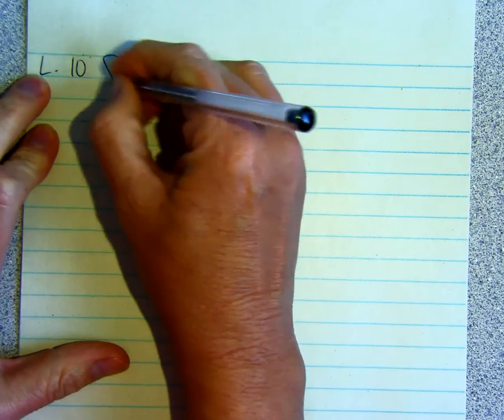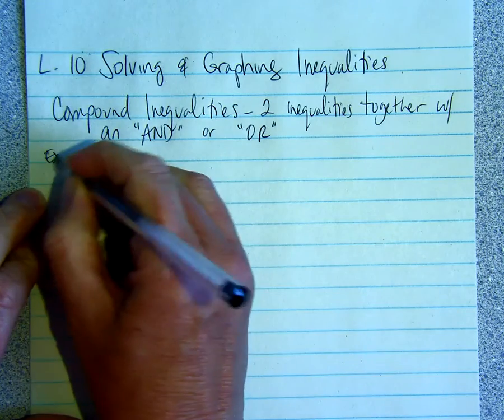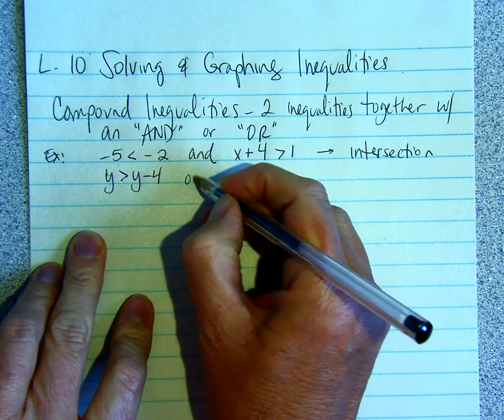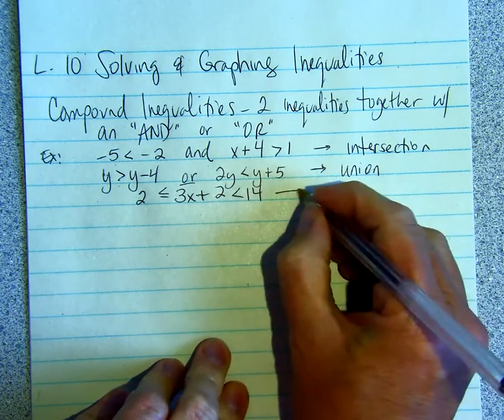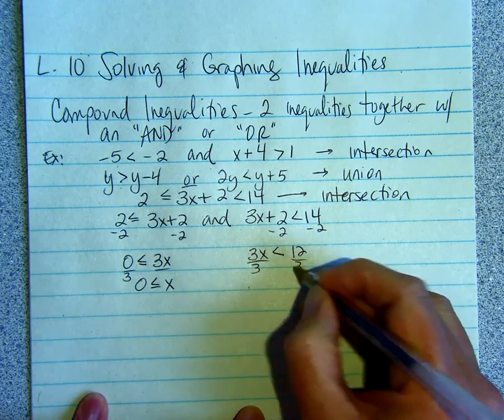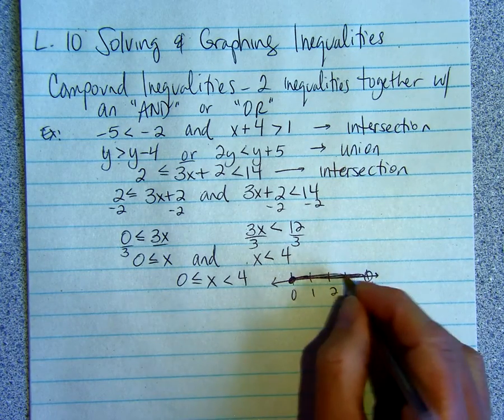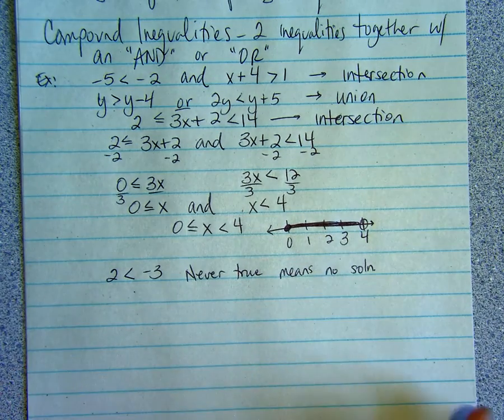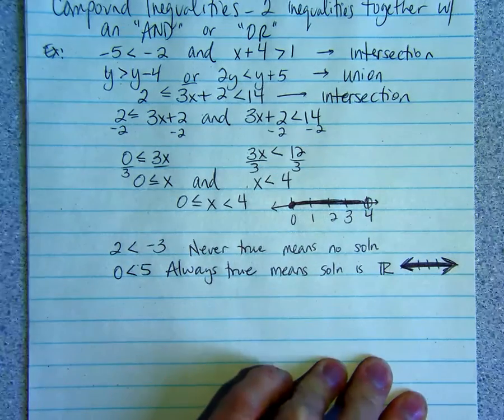Solving and Graphing Inequalities